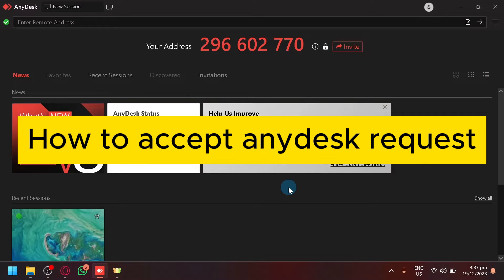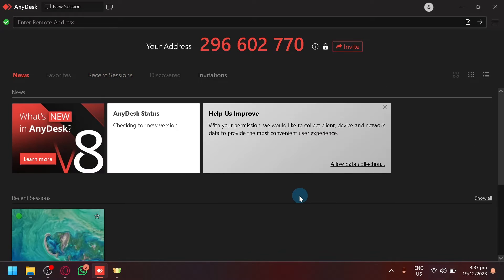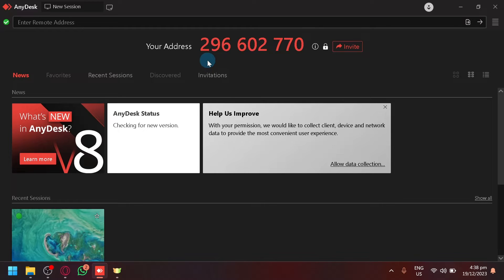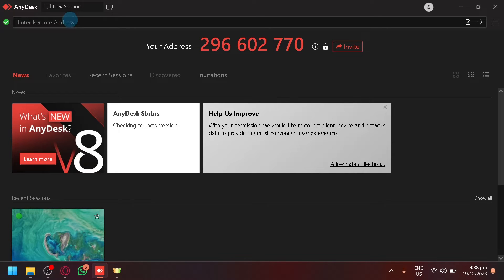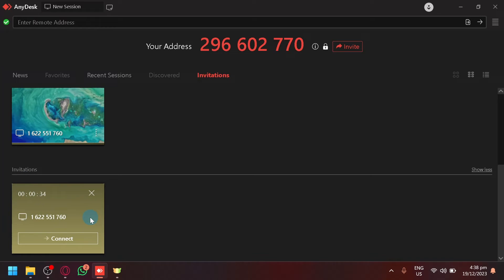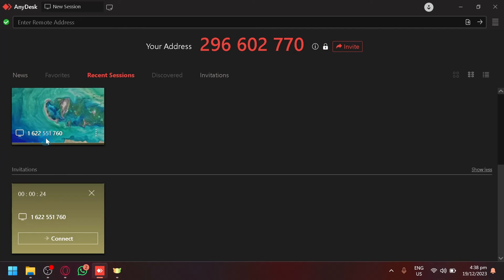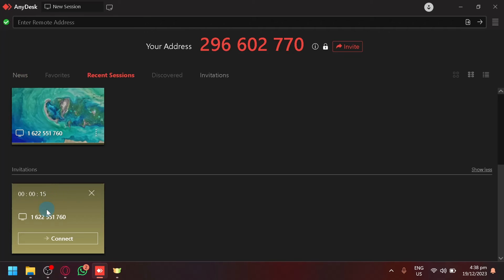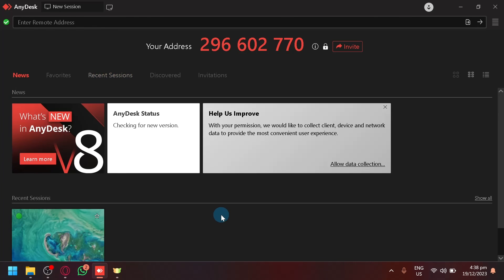How to Accept Anydesk Request (Best Method)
In this informative YouTube video, we will guide you through the process of accepting AnyDesk requests. AnyDesk is a popular remote desktop software that allows users to access and control their computers from anywhere. Whether you are a beginner or an experienced user, this tutorial will provide step-by-step instructions on how to accept AnyDesk requests with ease. By following our guidance, you will be able to establish secure connections and grant access to your computer in a few simple steps.